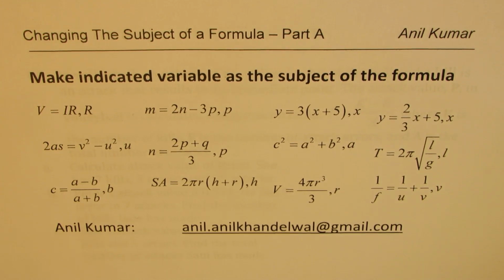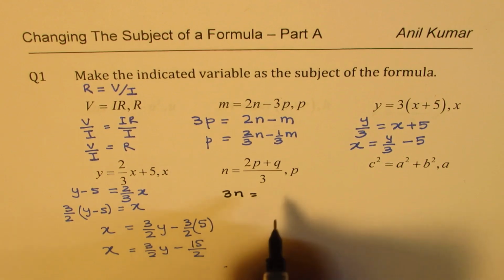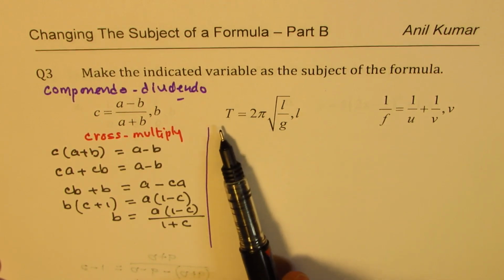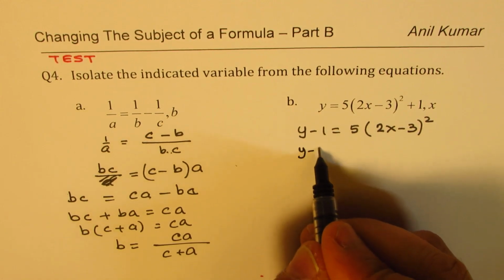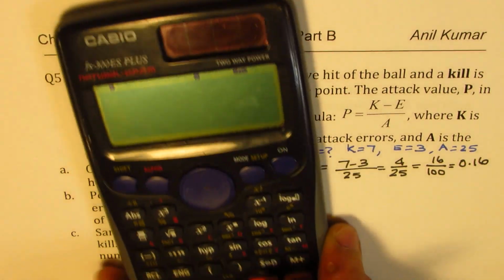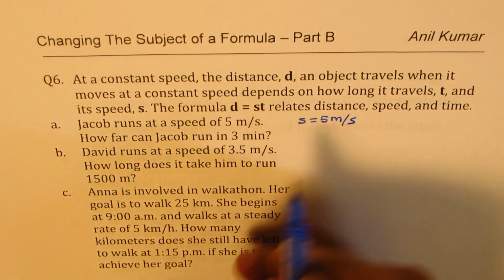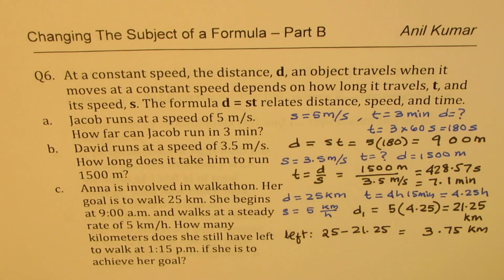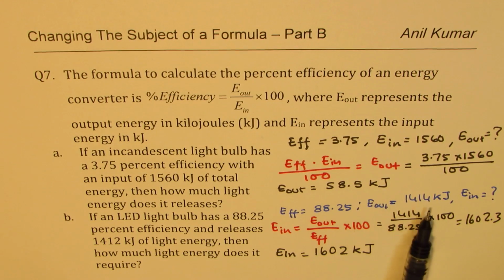Change Subject of Formula Rearrange Equations with Square Roots Reciprocals and Applications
Change of subject or isolate variable involves strategies including: factoring, common denominator, cross-multiplication and their combination.
Q5 In volleyball, an attack is any offensive hit of the ball and a kill is an attack that results in an immediate point. The attack value, P, in volleyball is calculated using this formula:  , where K is the number of kills, E is the number of attack errors, and A is the total number of attacks.
a. Calculate attack value of Kristi. She has 7 kills, 3 errors and 25 attacks.
b. Peter’s attack value if 0.571. He has 1 error in 7 attacks. Find the number of kills Peter has made.
c. Sam’s attack value if -0.125. He has 3 kills and 5 errors. Find the total number of attacks Sam has made.

Q6. At a constant speed, the distance, d, an object travels when it moves at a constant speed depends on how long it travels, t, and its speed, s. The formula d = st relates distance, speed, and time.
a. Jacob runs at a speed of 5 m/s. How far can Jacob run in 3 min?
b. David runs at a speed of 3.5 m/s. How long does it take him to run 1500 m?
c. Anna is involved in walkathon. Her goal is to walk 25 km. She begins at 9:00 a.m. and walks at a steady rate of 5 km/h. How many kilometers does she still have left to walk at 1:15 p.m. if she is to achieve her goal?

Q7. The formula to calculate the percent efficiency of an energy converter is  , where Eout represents the output energy in kilojoules (kJ) and Ein represents the input energy in kJ.
a. If an incandescent light bulb has a 3.75 percent efficiency with an input of 1560 kJ of total energy, then how much light energy does it releases?
b. If an LED light bulb has a 88.25 percent efficiency and releases 1412 kJ of light energy, then how much light energy does it require?